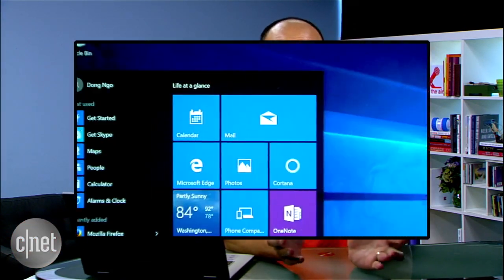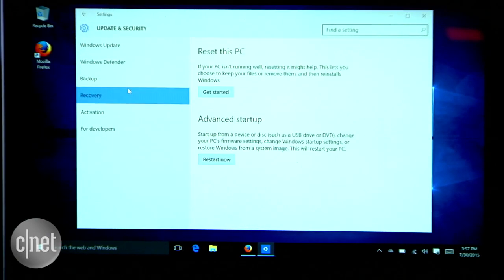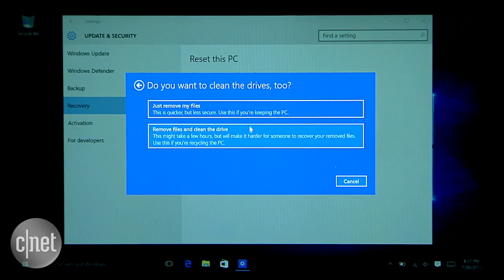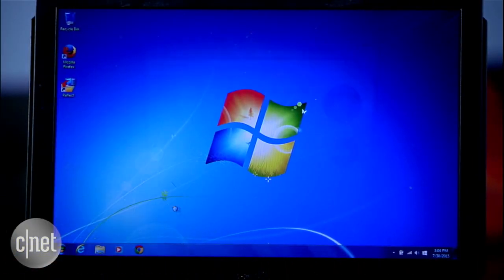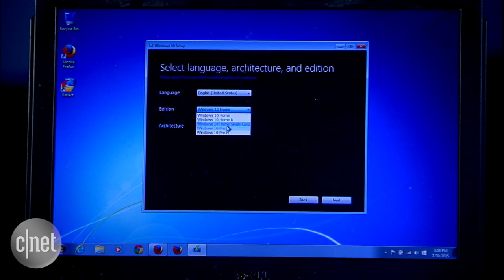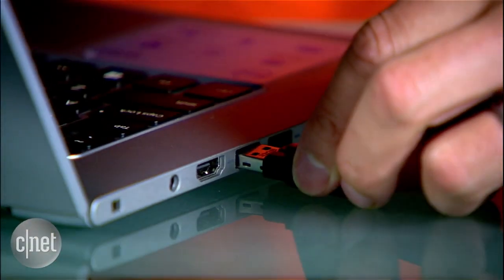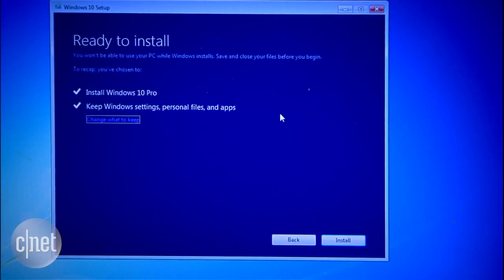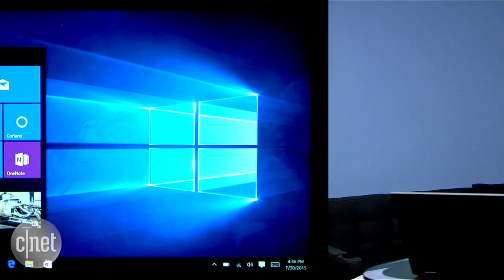CNET How To - Watch how we did a clean install of Windows 10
CNET editor Dong Ngo reveals how to make a clean install (with zero apps baggage) of Windows 10 on any PC.